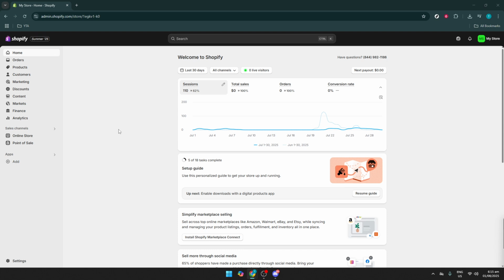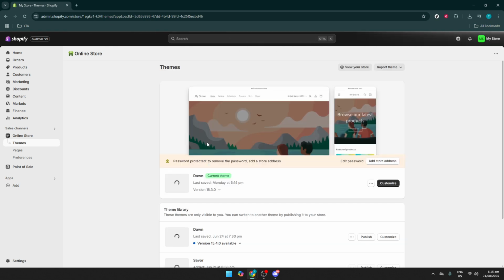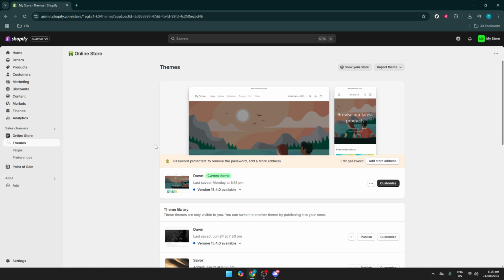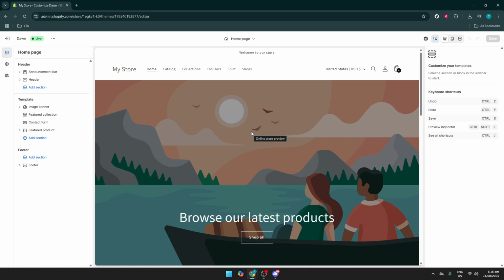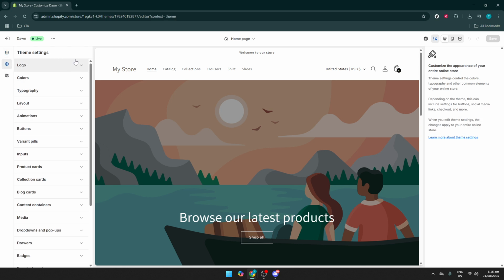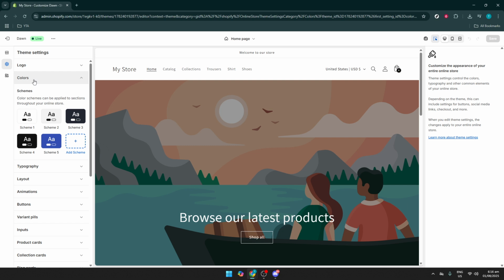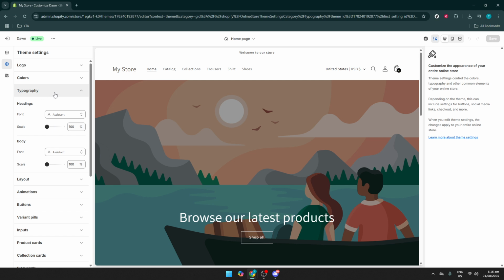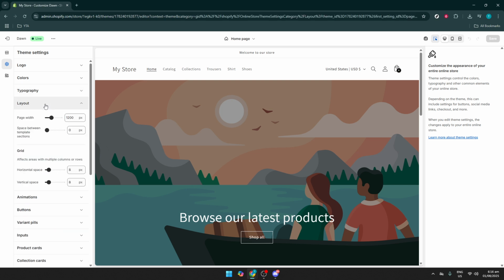How To Change Font Size, Style, and Color on Shopify 2025